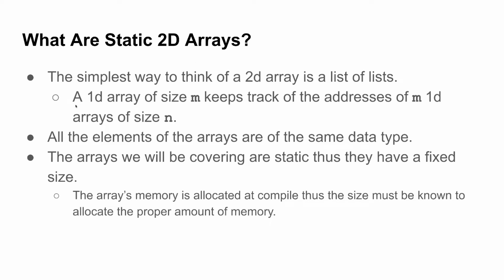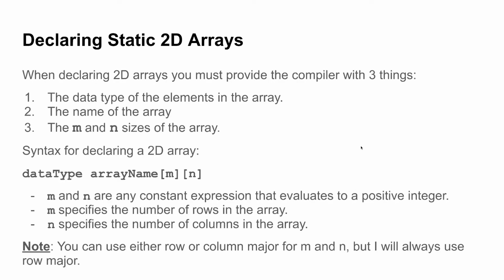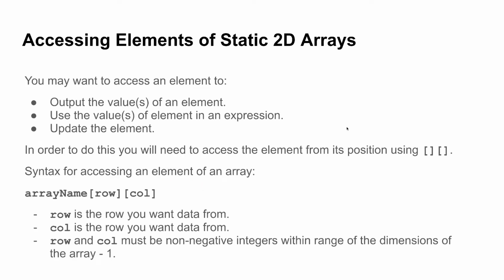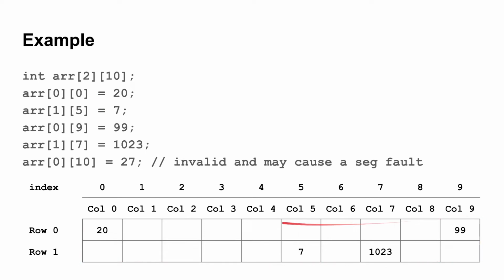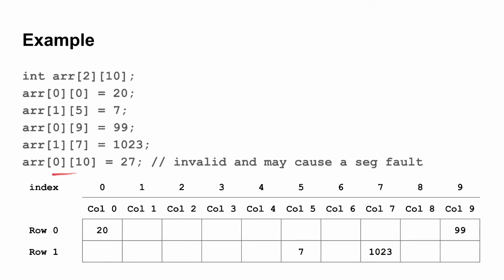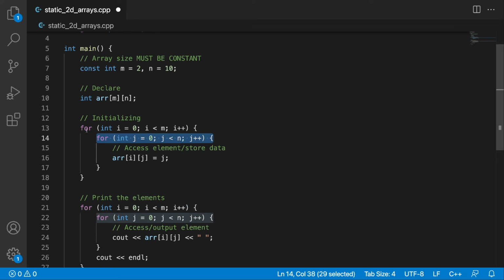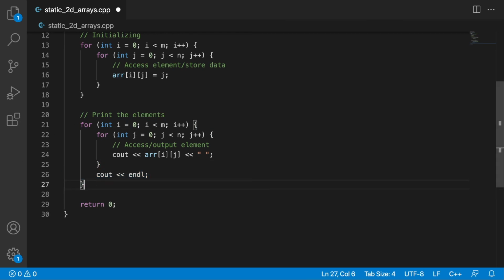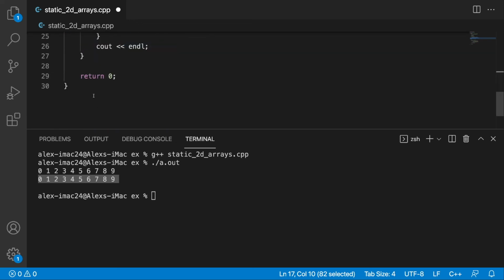C++ Static 2D Array Basics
In this video you will learn to declare and access elements of 2d arrays in C++.

Production: Shmeowlex
Graphics : Shmeowlex
Editing: Shmeowlex